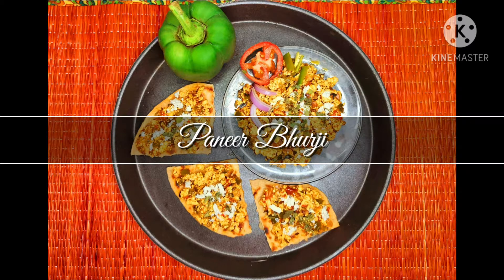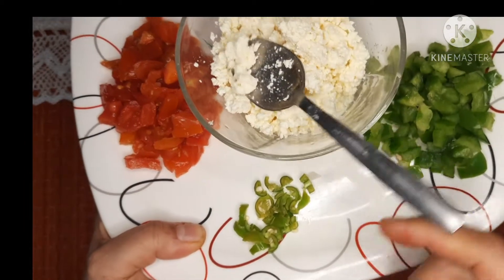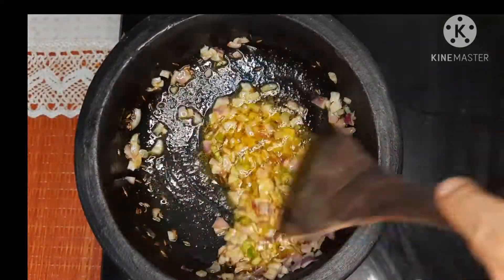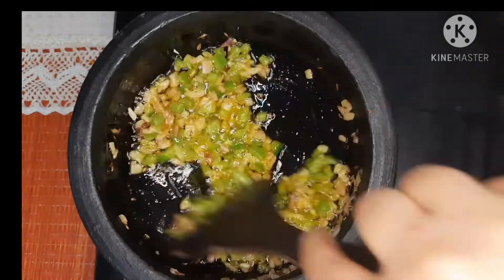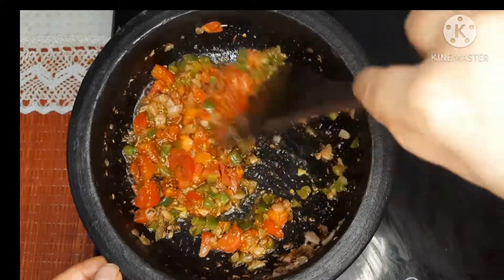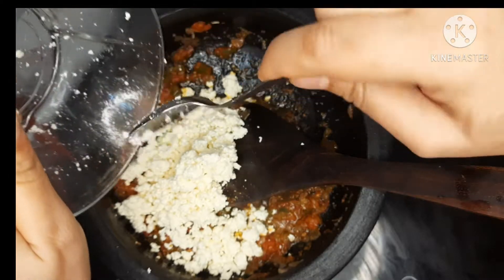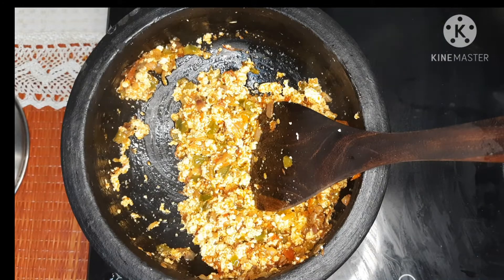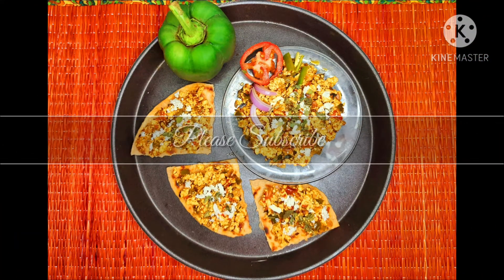Sabse Jaldi aur tasty banne waali Paneer Recipe|Easiest Yummy Paneer Bhurji|पनीर